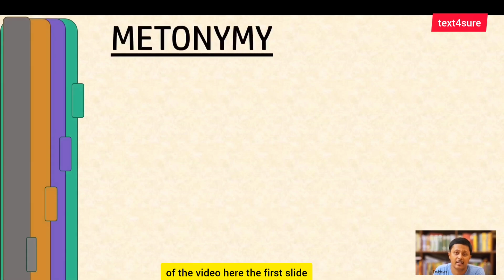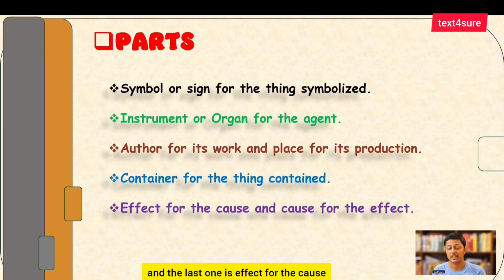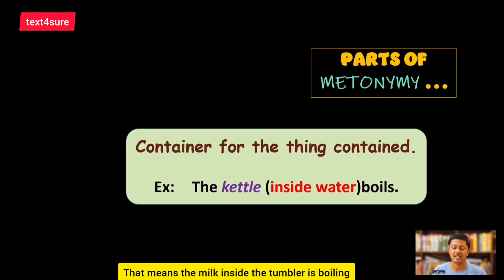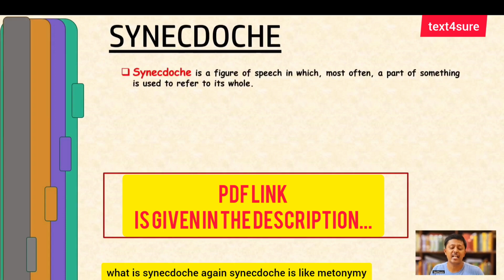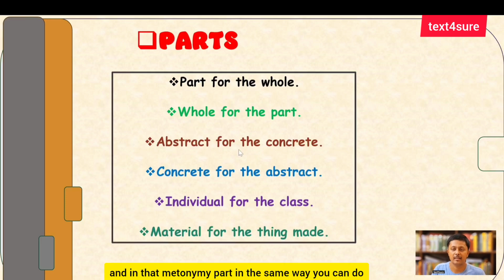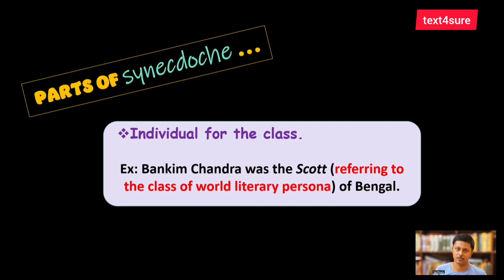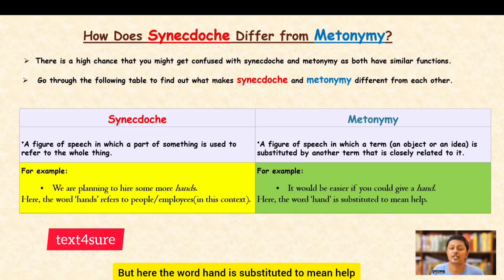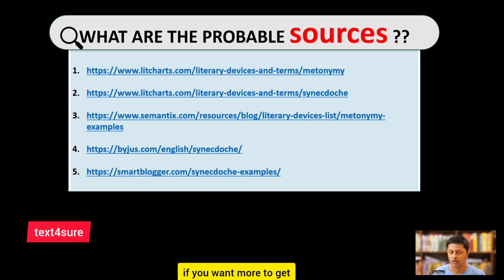Figures of Speech / Part 5 / Synecdoche / Metonymy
This video explains the idea of Metonymy and Synecdoche.
The parts of these two rhetorical figures are explained full with various examples. The system to remember the parts and the ideas is also delineated in this video. Examples are given and explained in detail. The difference between metonymy and synecdoche and between metonymy and metaphor is explained here with examples.
Hope you enjoy the presentation.